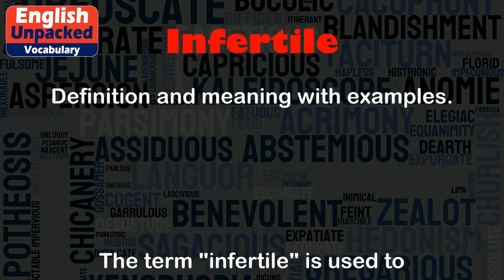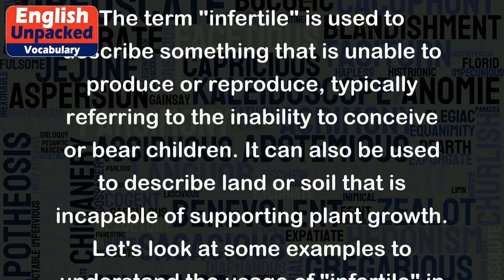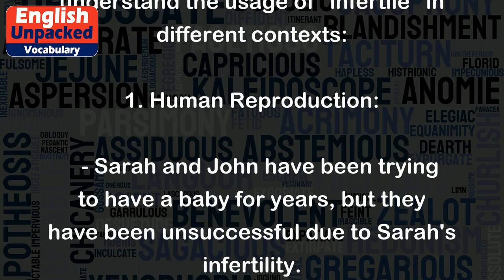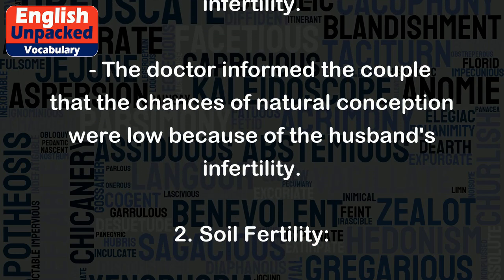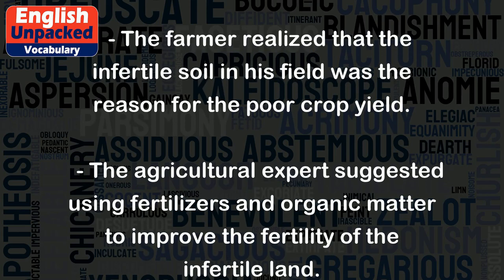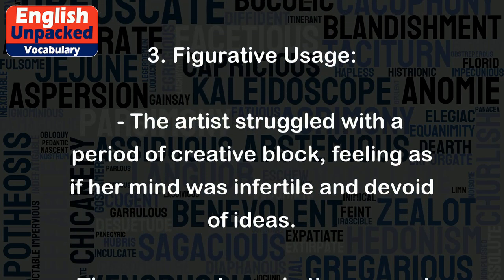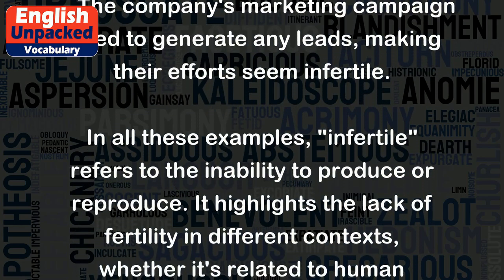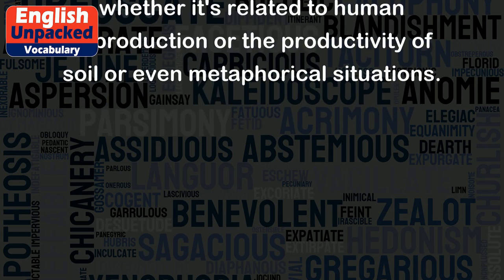Infertile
The term "infertile" is used to describe something that is unable to produce or reproduce, typically referring to the inability to conceive or bear children. It can also be used to describe land or soil that is incapable of supporting plant growth. Let's look at some examples to understand the usage of "infertile" in different contexts:
1. Human Reproduction:
   - Sarah and John have been trying to have a baby for years, but they have been unsuccessful due to Sarah's infertility.
   - The doctor informed the couple that the chances of natural conception were low because of the husband's infertility.
2. Soil Fertility:
   - The farmer realized that the infertile soil in his field was the reason for the poor crop yield.
   - The agricultural expert suggested using fertilizers and organic matter to improve the fertility of the infertile land.
3. Figurative Usage:
   - The artist struggled with a period of creative block, feeling as if her mind was infertile and devoid of ideas.
   - The company's marketing campaign failed to generate any leads, making their efforts seem infertile.
In all these examples, "infertile" refers to the inability to produce or reproduce. It highlights the lack of fertility in different contexts, whether it's related to human reproduction or the productivity of soil or even metaphorical situations.